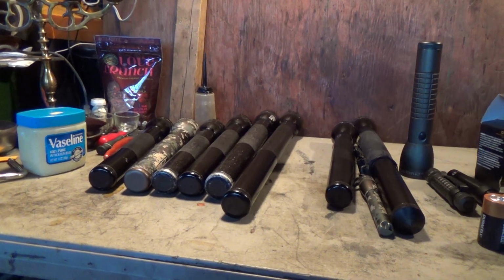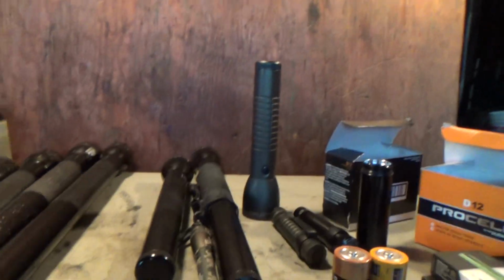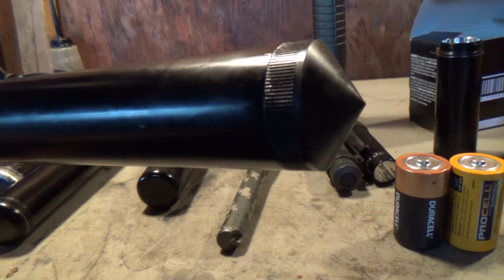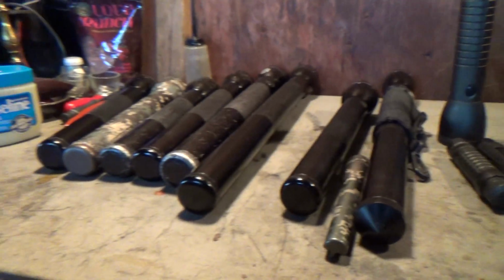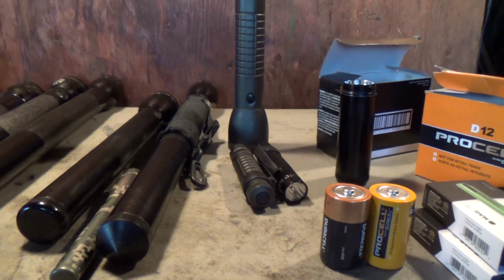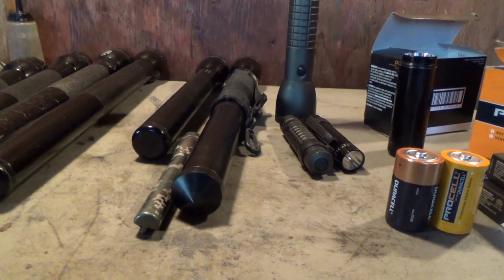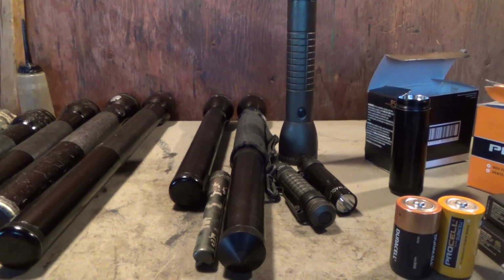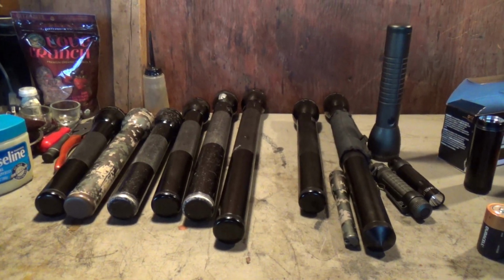Updating my flashlights to LED, Maglite 300 series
Updating my old incandescent bulb Maglite flashlights to the new 300 series D cell LED's from Mag, plus a few belt flashlights.  I have been using Mag since 1982, they are very dependable and take a beating.  I use these commercially, they are banged around, dropped, exposed to chemicals and water, they hold up, and are a USA product.  I am upgrading because I want the bright light of LED's and the power economy mode available in these lights so my battery usage goes down, a considerable savings given how many battery's I use every year.  One thing I do not use, cheap flashlights.